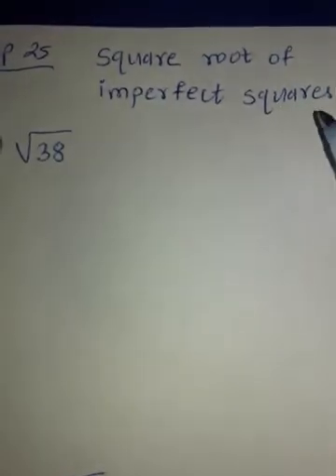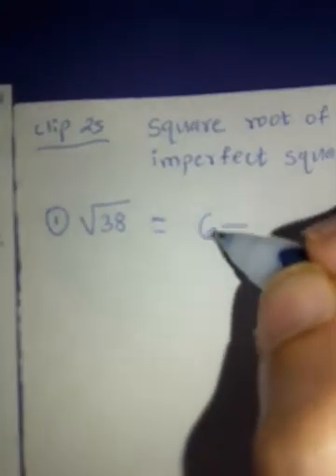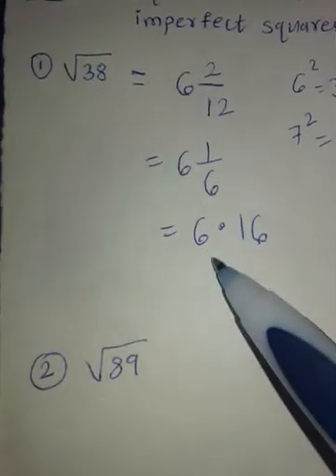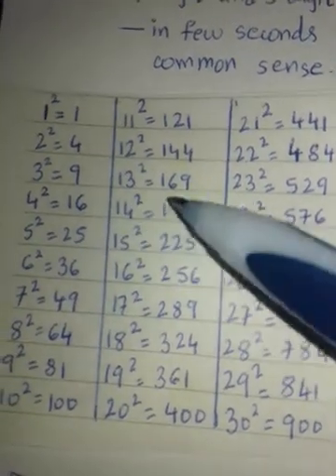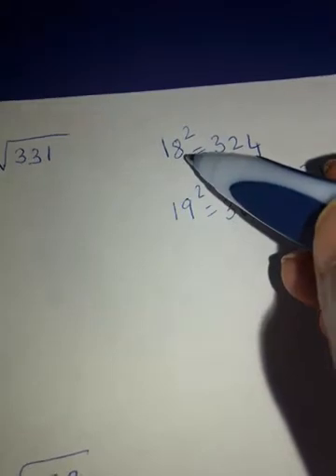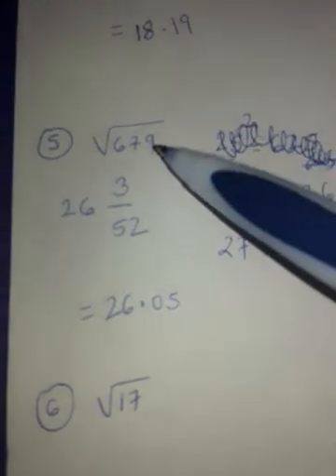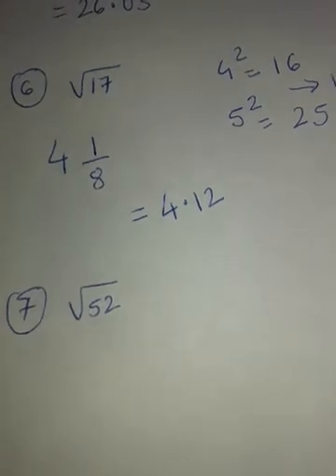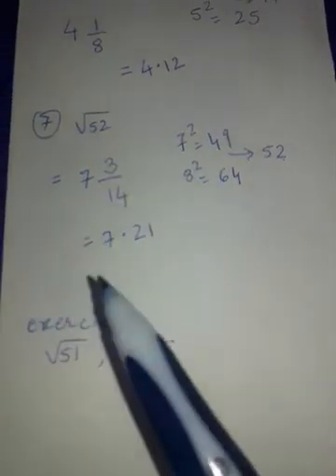Clip 25* square root of imperfect square. Easy trick. Without calculator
In this video, we will find square root of imperfect square with easy trick without calculator. Best for clearing fundas, basic maths concepts along with advance level problems.In this channel, we are going to cover quant I.e maths section for various competative exams such as staff selection, banking, SAT, GRE, some posts in UPSC, MPSC and also management entrance exams such as Cmat, G-mat. Also useful for secondary school students. Topics will cover all basic concepts first with easy to difficult problems. Topics such as divisibility tests, factorisation, decimals, fractions, hcf lcm, pecentage, profit and loss, ration proportion, time and speed,time and work and many more will be covered with good quality content.